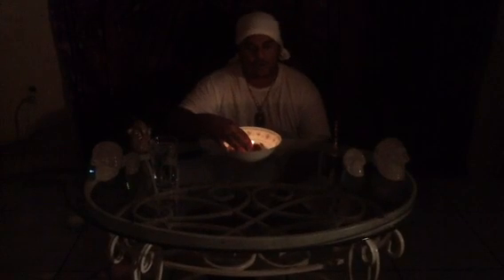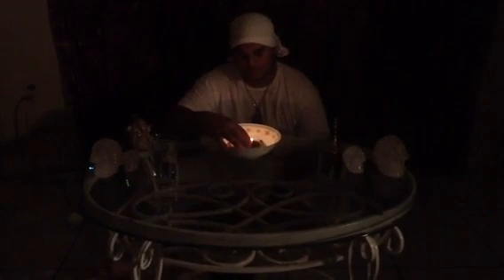Success, money spell/abondancia, dinero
There is many other ways of doing spells, more advance and strong spells, readings and many more. Come to our site for free classes and soon advance classes for spell work,  To learn more.
Tataoriate.spruz.com